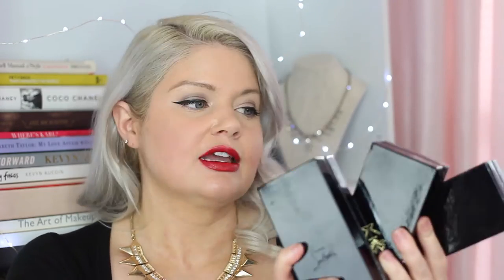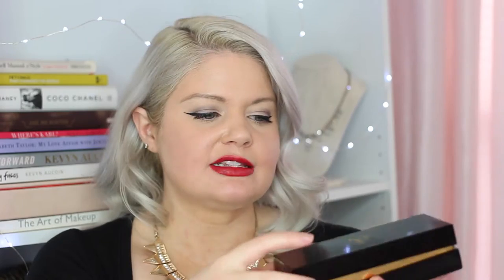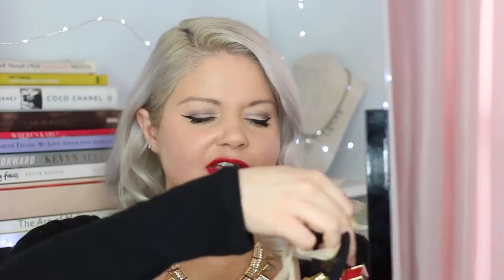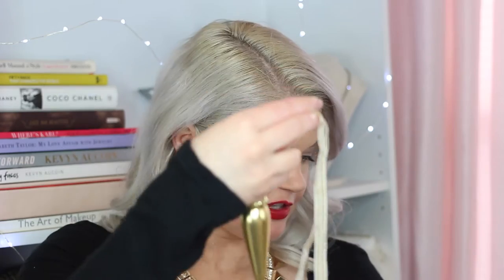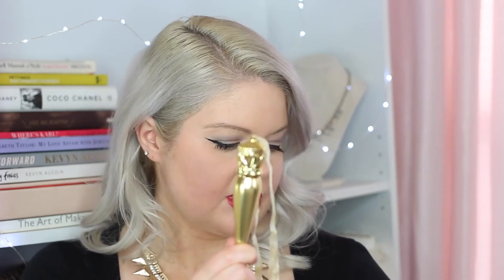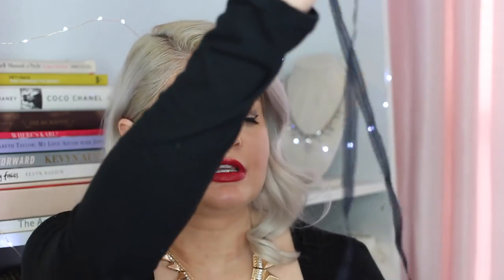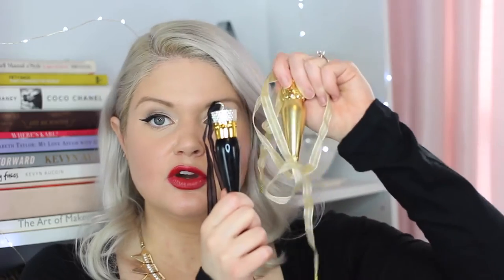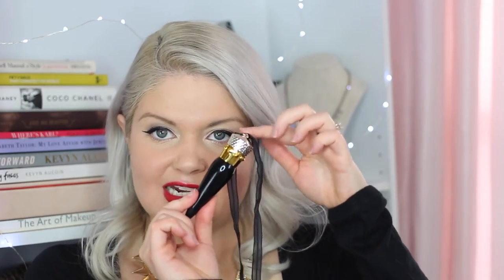Christian Louboutin Lipstick Review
Is the most expensive lipstick in the world really worth the price tag?

All opinions are my own.  All products mentions were purchased by me unless noted with an asterisk (*).  This means that I receive compensation for purchases made through these links, through no extra charge to you.  This money goes towards making Everyday Starlet even better!

Kisses,
Sarah